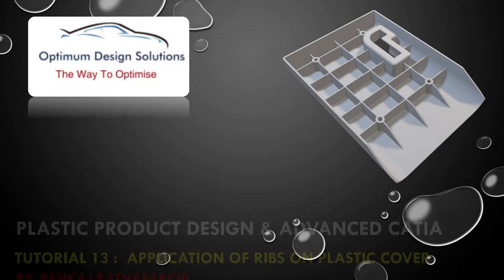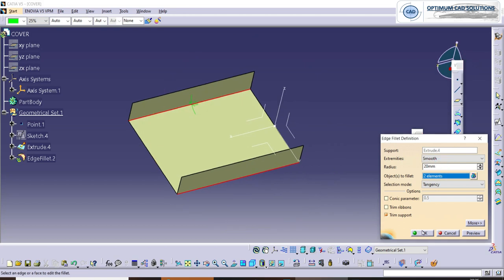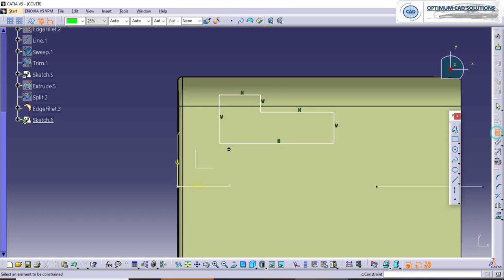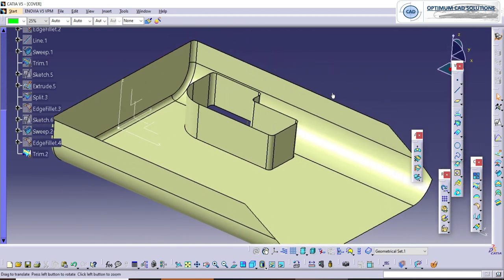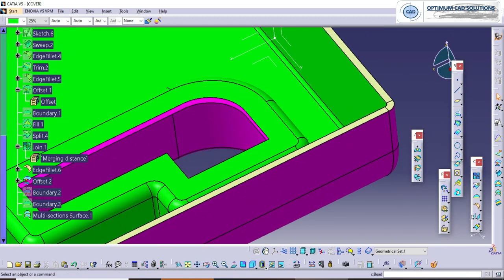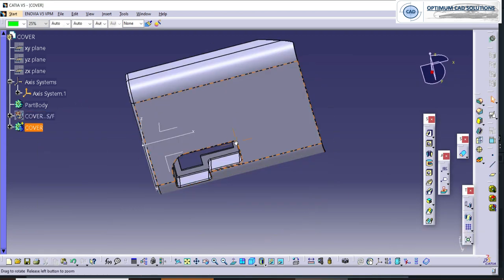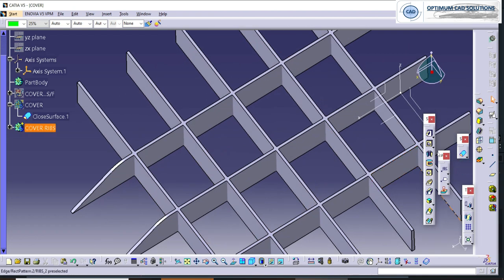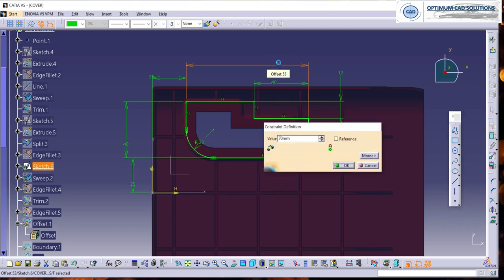Tutorial 13 : Design of Plastic Cover with RIB | Plastic product design course and Advance CATIA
Plastic product design course and Advance CATIA Commands

Developer: Dassault Systems

Video Content:
Introduction to CATIA Tool
Software over view & Applications
Scope in the Market
Part Design & Sketcher tool
More Advance Part Design
Product Structure  & assembly
Wire frame & surfacing
Shape Design in Surfacing
Sheet metal design
Drafting